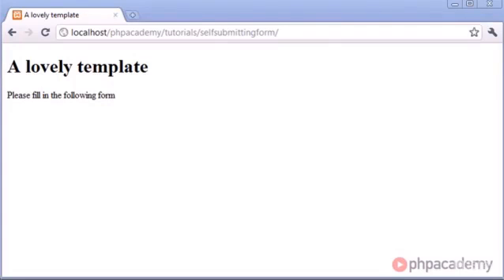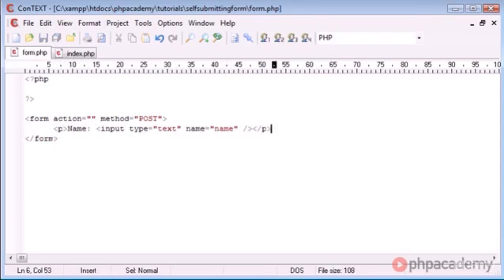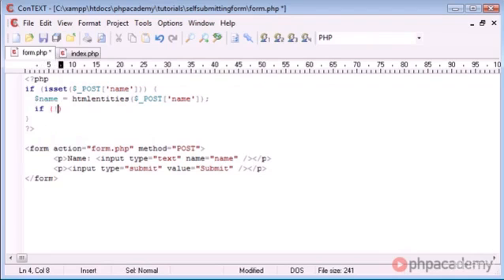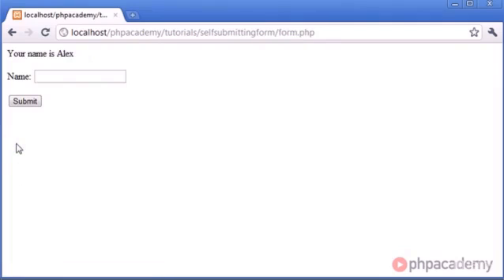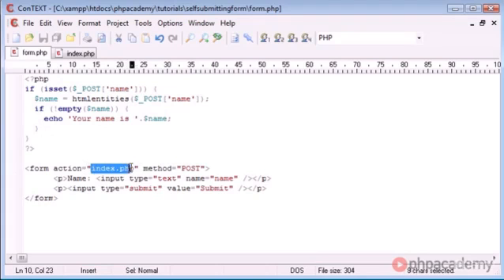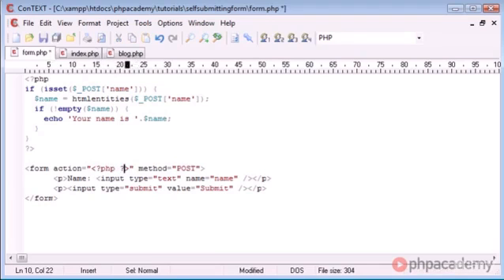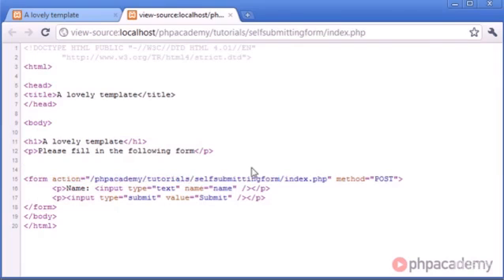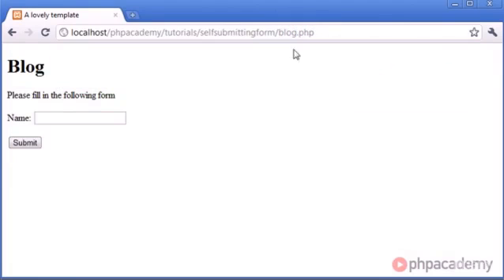075 Self Submitting Forms | PHP Programming